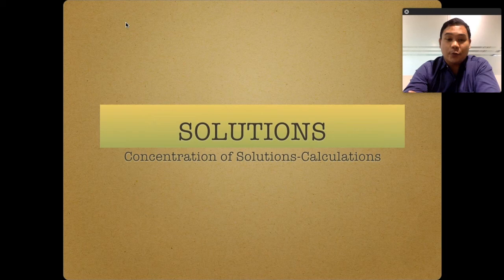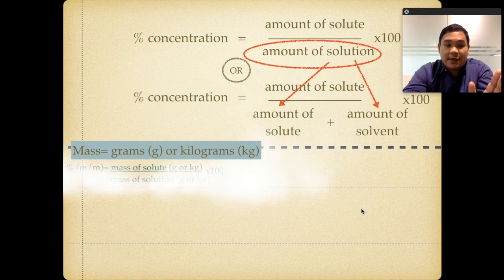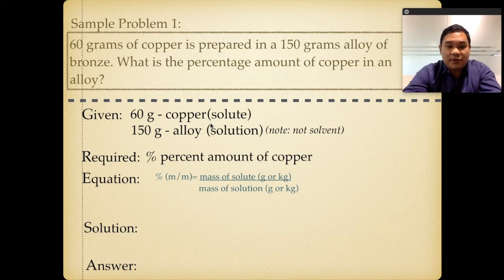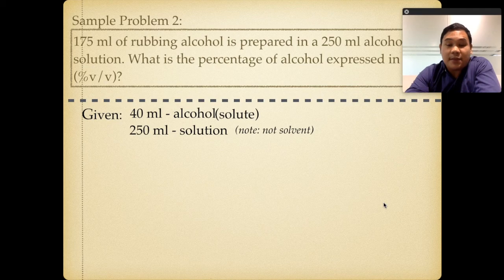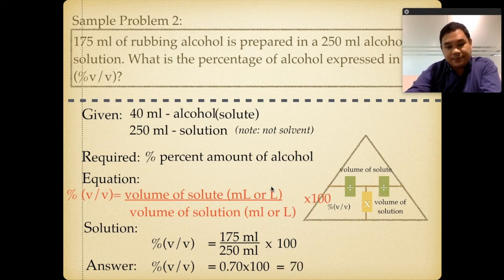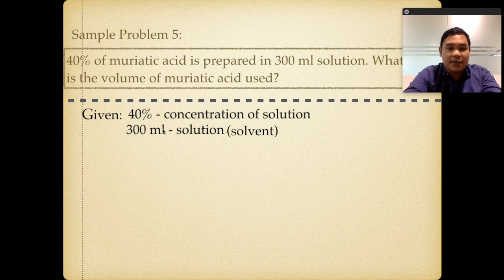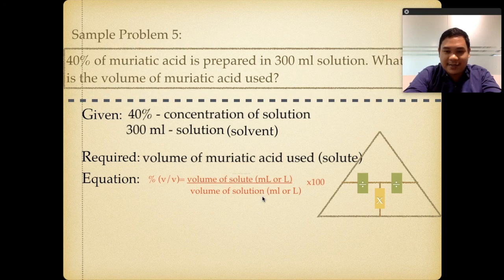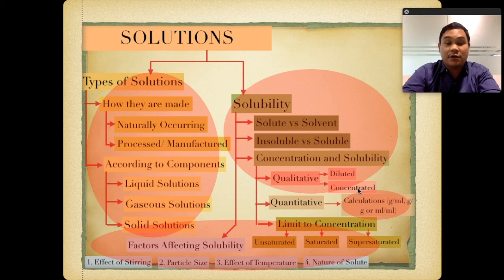Percentage Solutions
Grade 7 videos Solutions Chemistry Percentage